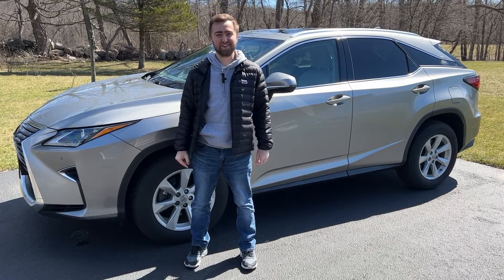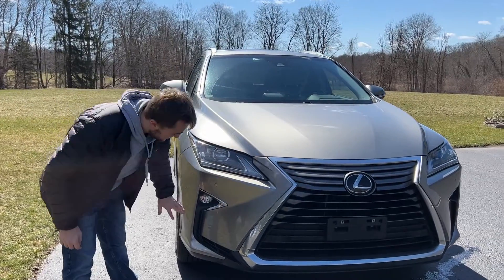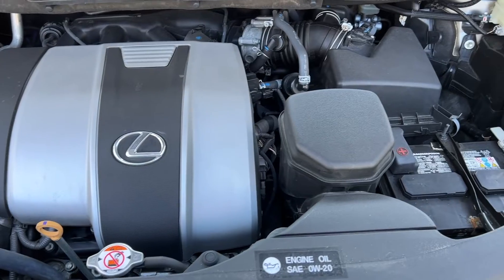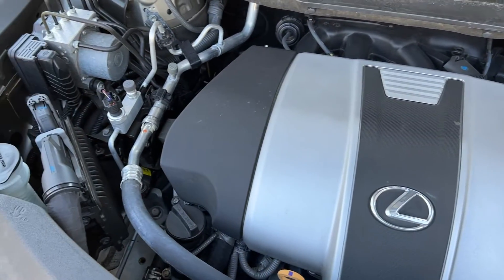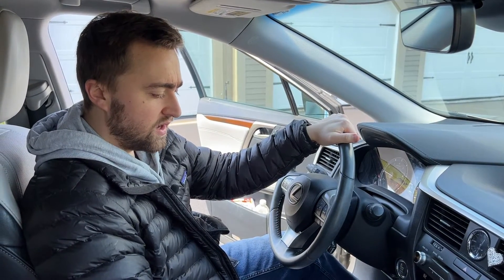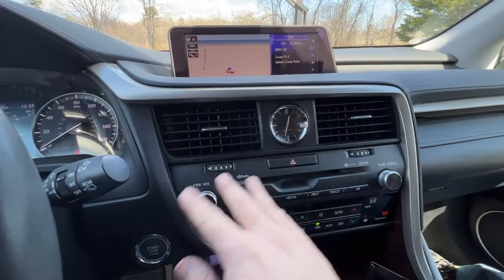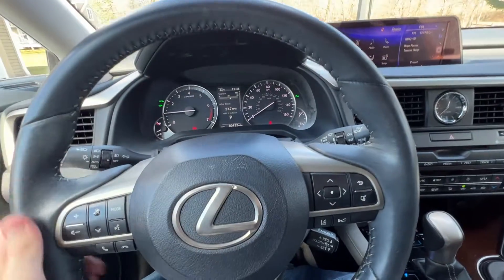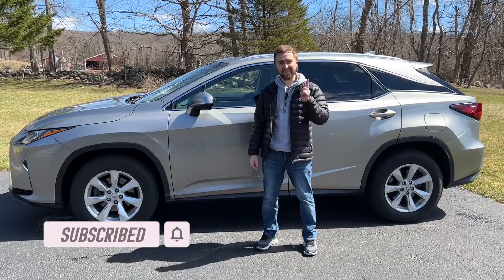2017 Lexus RX350 Review | The SUV Worth Every Penny!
What's up YouTube, AVI Back With Another Video!
Today we review the 2017 Lexus RX350. We also tried a slightly new format to reviews so let us know your thoughts!